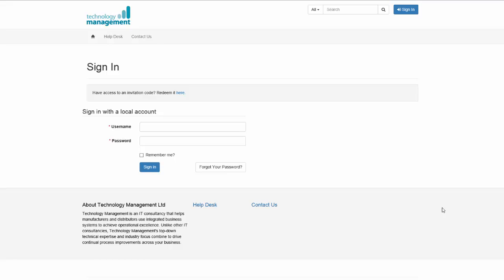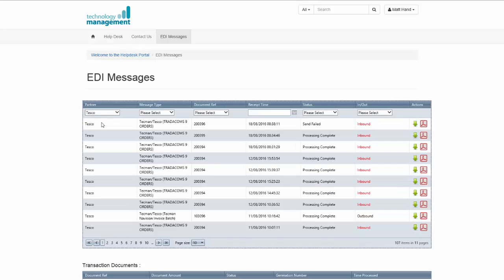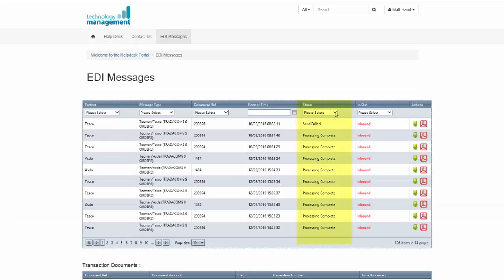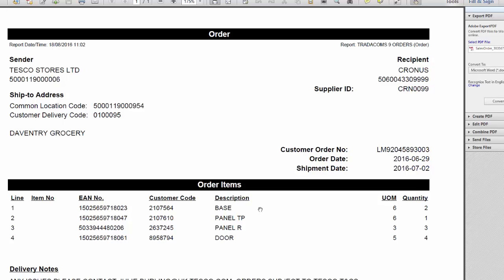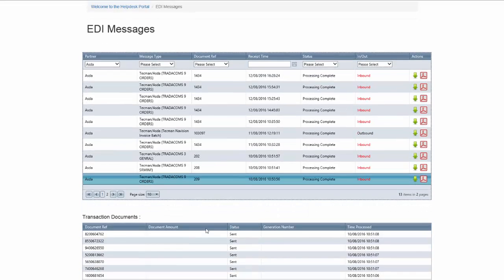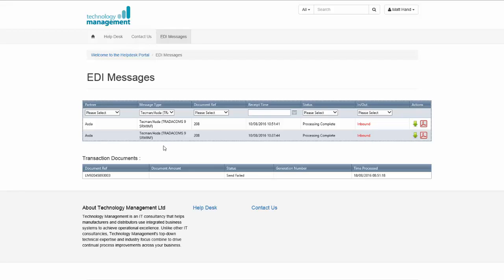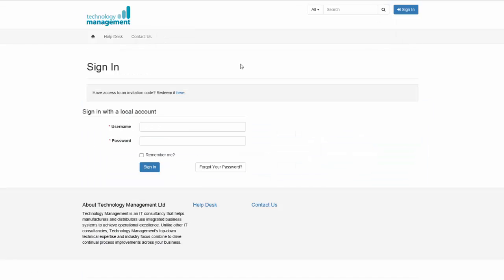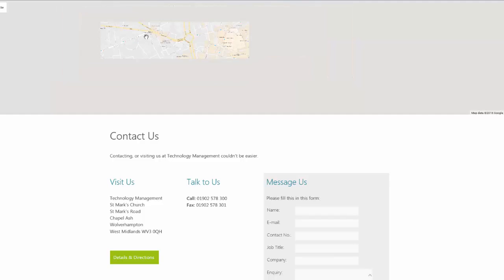EDI Addition for Microsoft Dynamics NAV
For a single monthly charge per trading partner, Dynamics Additions EDI from Technology Management provides a completely integrated EDI solution for Microsoft Dynamics NAV customers.
Our complete end-to-end solution receives all your Dynamics EDI messages from each trading partner, maps them, passes them straight through to Microsoft Dynamics NAV and creates a sales order, debit notice, remittance advice etc. as appropriate.
This video is part of a range of videos providing NAV end-user training from Technology Management to get you started by exploring the key features in bite-sized chunks.
For more information on our range of Addition, please see our